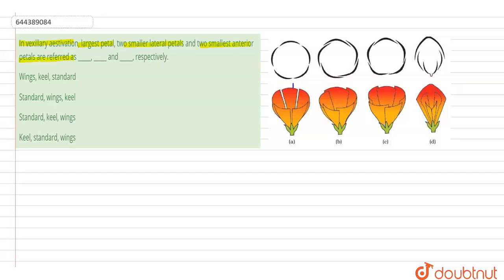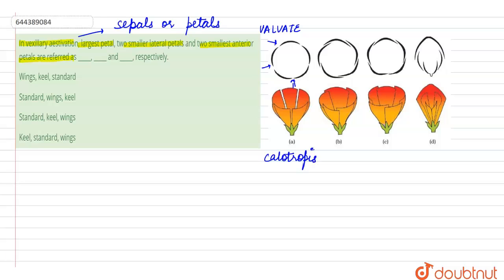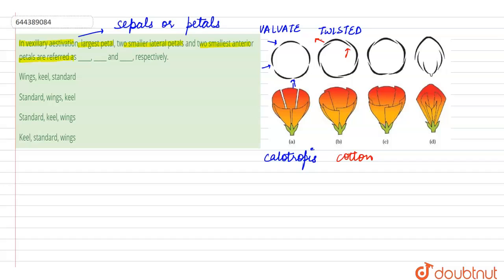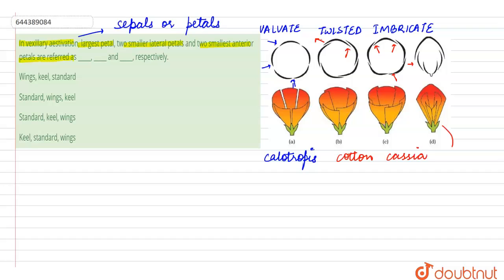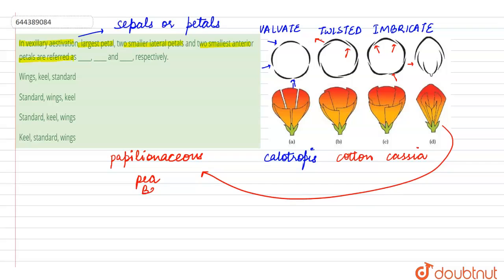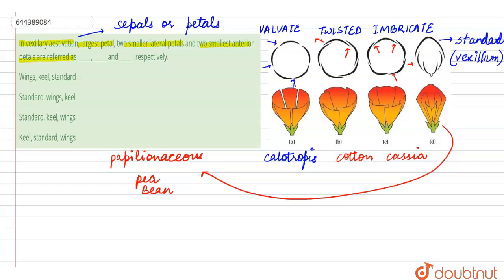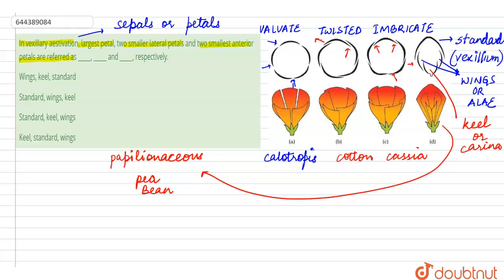In vexillary aestivation, largest petal, two smaller lateral petals and two smallest anterior pe...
In vexillary aestivation, largest petal, two smaller lateral petals and two smallest anterior petals are referred as _____, _____ and _____, respectively.
Class: 12
Subject: BIOLOGY
Chapter: MOCK TEST 10
Board:IIT JEE

👉 Have Any Query? Ask Us.